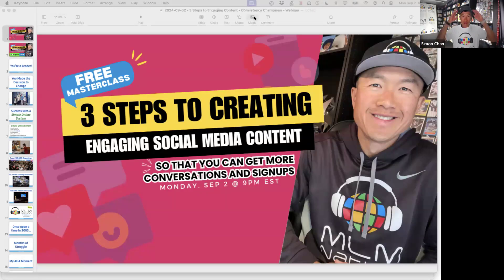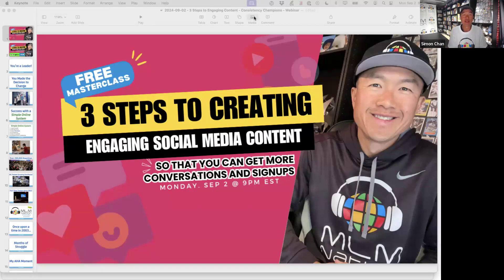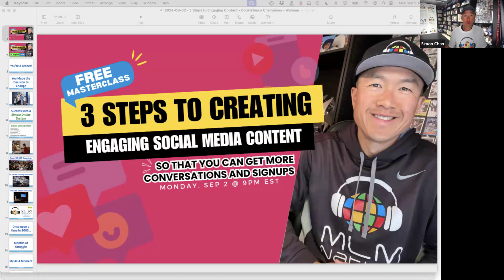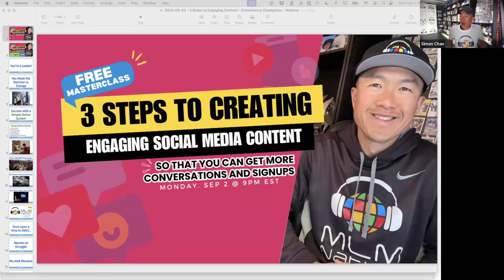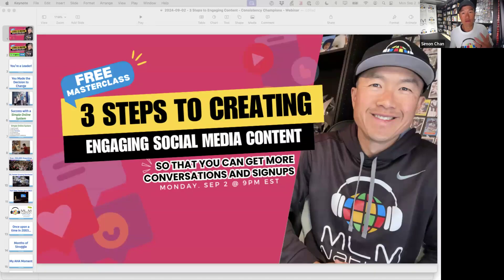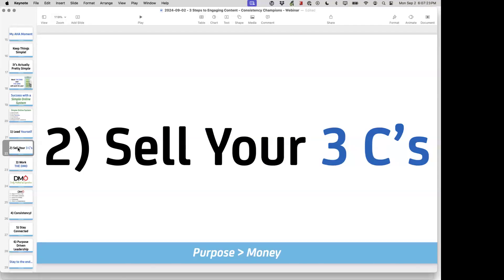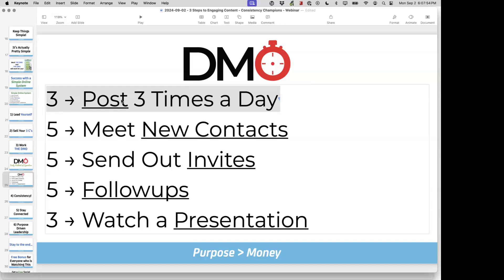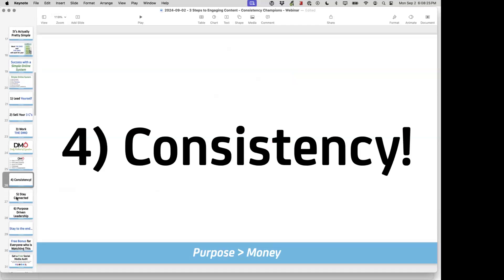3 Steps to Creating Engaging Social Media Content for Network Marketing Recruiting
Stuck and Can’t Post Good Social Media Content?!

You scroll on your newsfeed and you see all this great content by influencers and from your leaders

But when it comes to posting for your own profile

You’re stuck and don’t know where to start!

Or worse…

You’ve posted stuff already but you’re not getting any views nor engagement

Perhaps you’ve even attended different trainings on how to create good Instagram Reels or Tiktok Reels

But nothing seems to work

And that’s why I’m teaching this special Masterclass to help you get more engagement and create more conversations on social media.

By the end of this Masterclass,

You’ll know the exact 3 steps and how to create content that will get you more likes, views and more conversations for your business.

In This 60 Minute Live Masterclass,
You'll Discover:

- The Simple 3 Steps to Creating Good Content

- How to Overcome Impostor Syndrome When You Haven’t Had Much Success Yet

- How to Determine the Target Audience that’ll Give You the Best Results

- Best Type of Content to Focus On

- Proven Templates so That You’ll Never Be Stuck Again